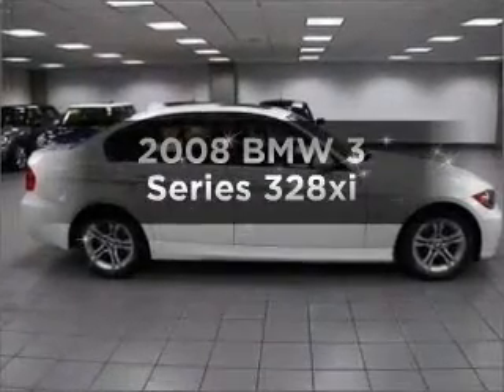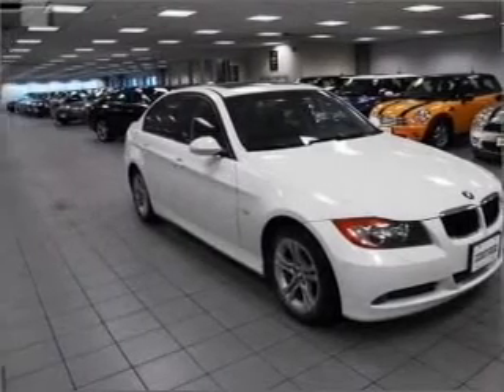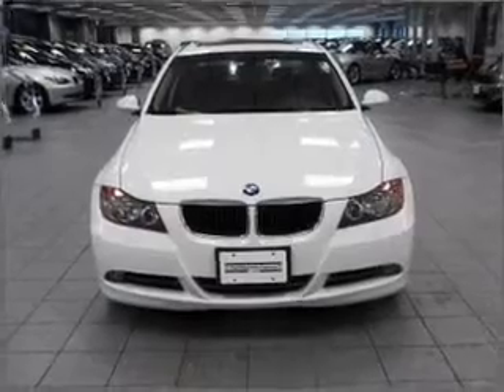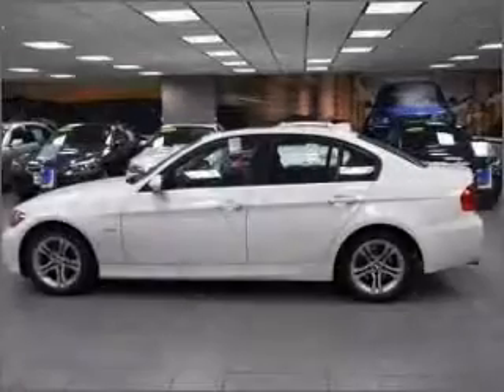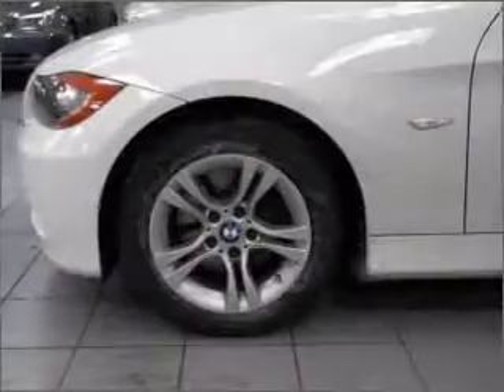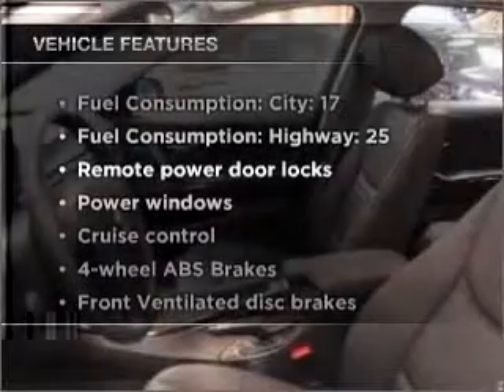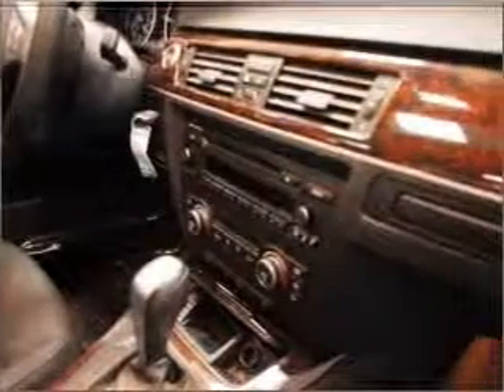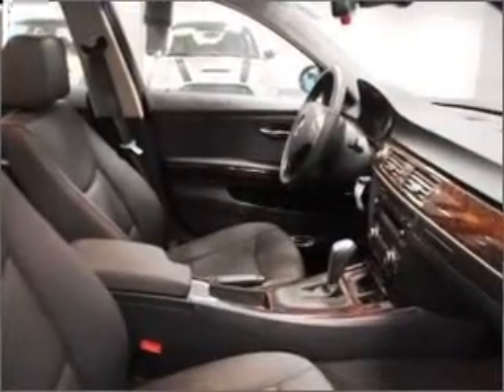2008 BMW 3 Series - Bloomington MN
Year: 2008
Make: BMW
Model: 3 Series
Trim: 328xi
Engine: 3.0 liter inline 6 cylinder 24 valve
Transmission: 6-Speed Automatic
Color: Alabaster White
Mileage: 41664
Address:
1300 American Blvd West